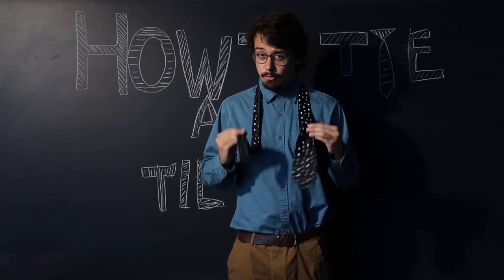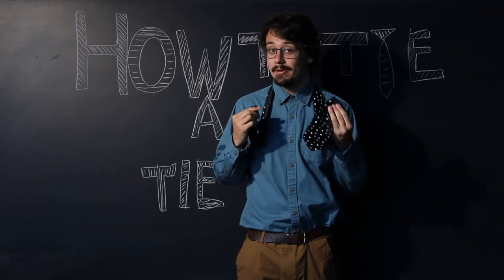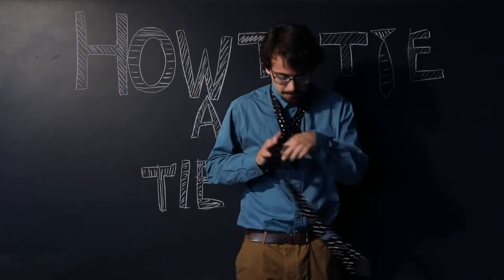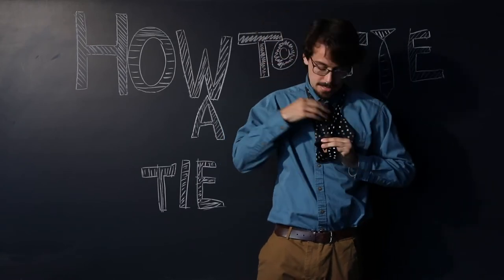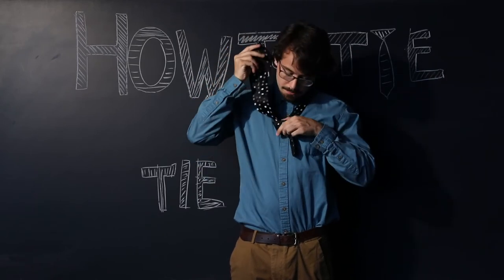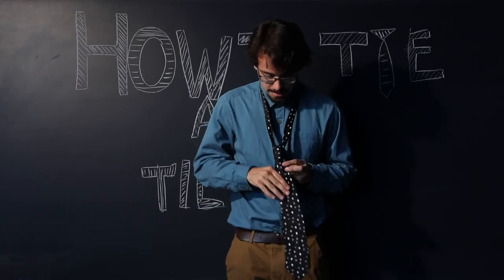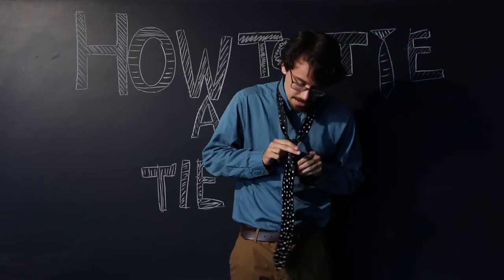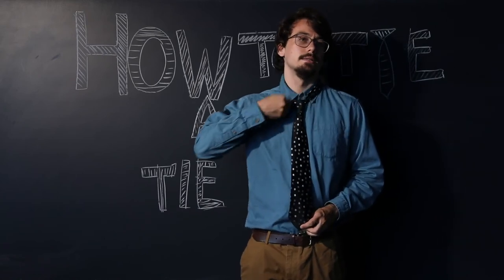HOW TO TIE A TIE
Password is Windsor